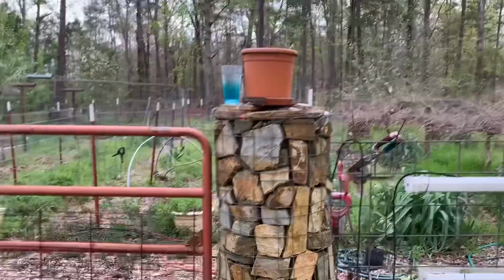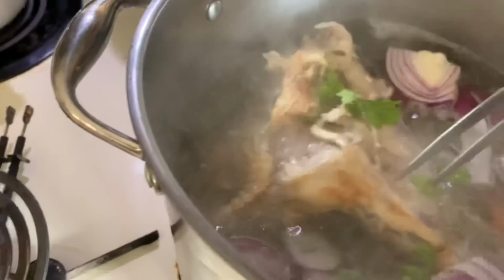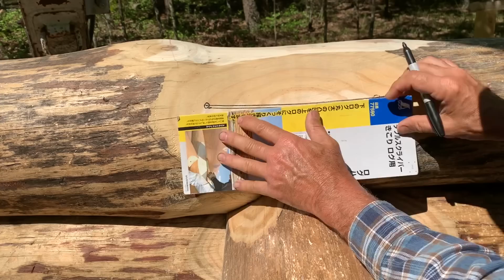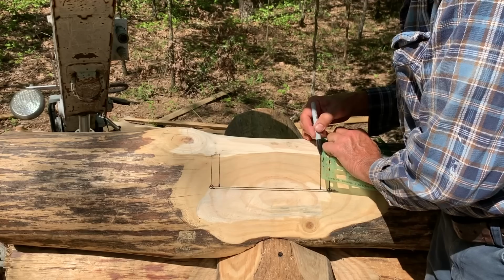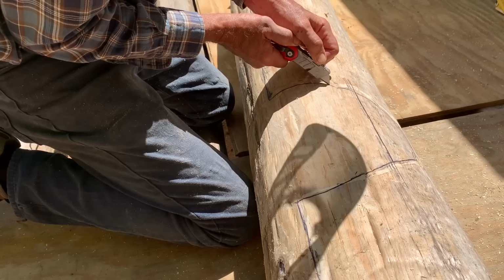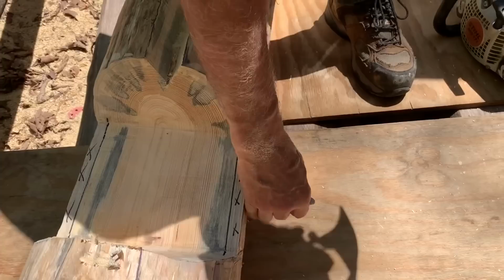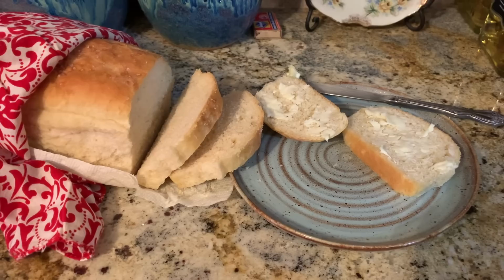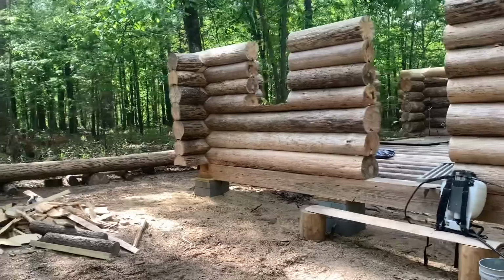Log cabin build Part 13, full scribe log construction, lock notch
Log cabin build Part 13, our first lock notch, row seven finished, trenching electrical cable, rosemary turkey soup, spring gardening. Full scribe log construction @Lance & Cinda Serafin